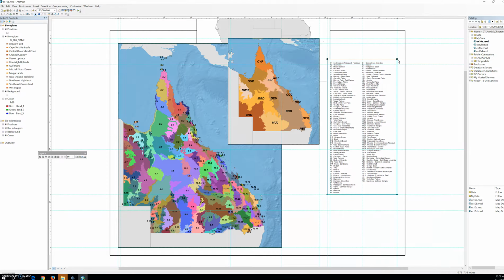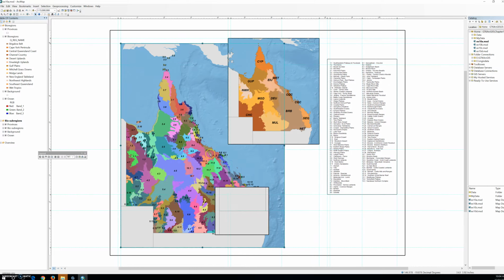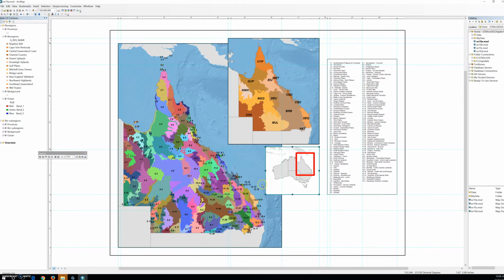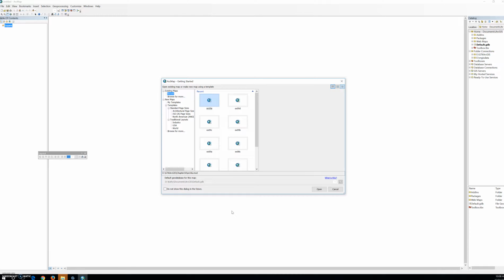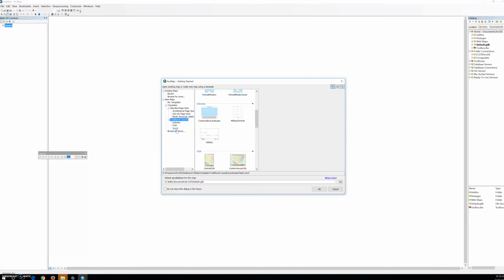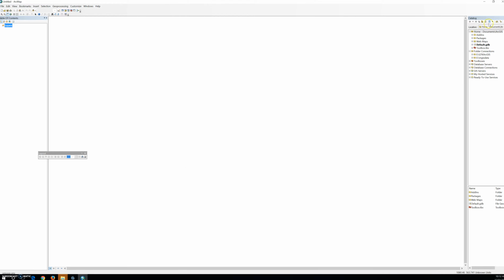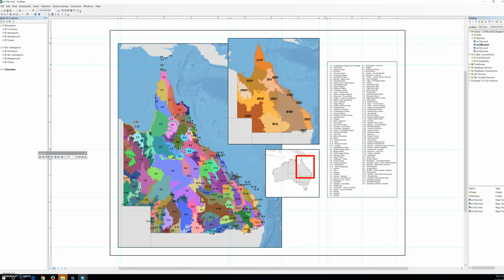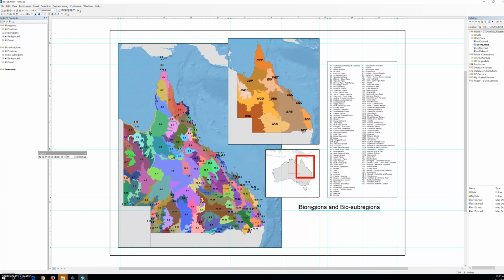Getting to Know ArcGIS37